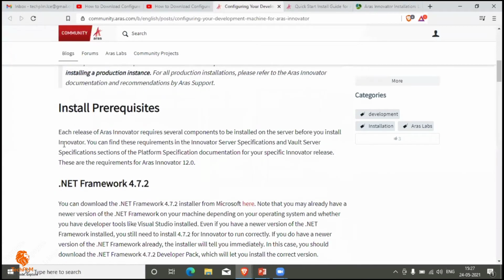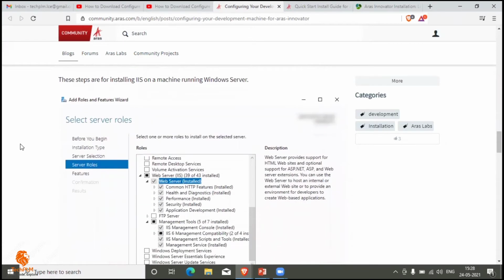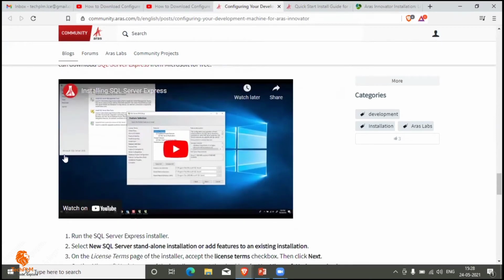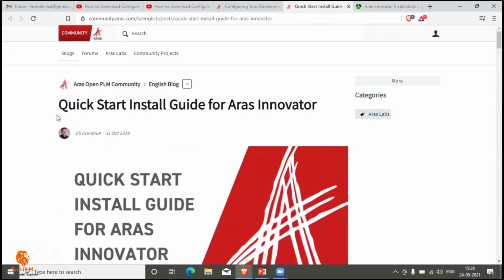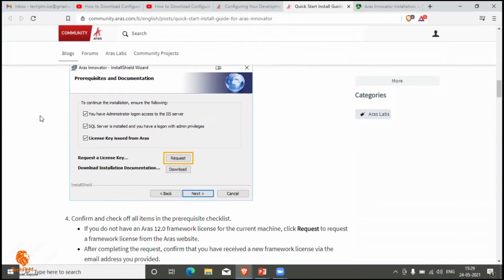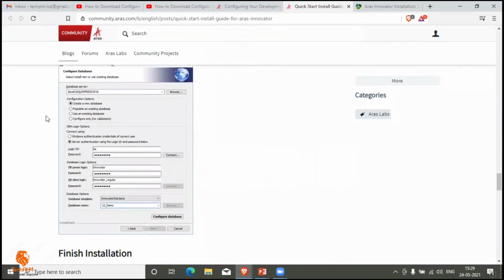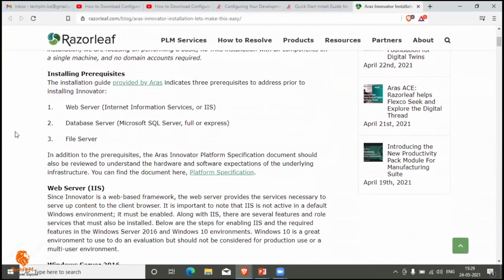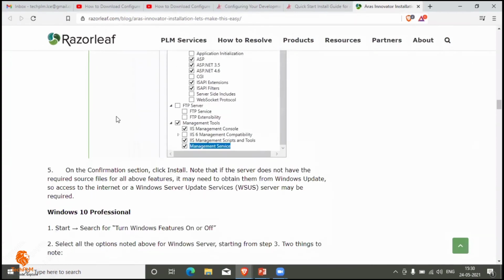Steps By Step ARAS Innovator PLM Tool Installation Help | TechPLM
Step By Step ARAS Installation -

ARAS Community - ARAS Innovator Installation -
Configuring Your Development Machine for Aras Innovator